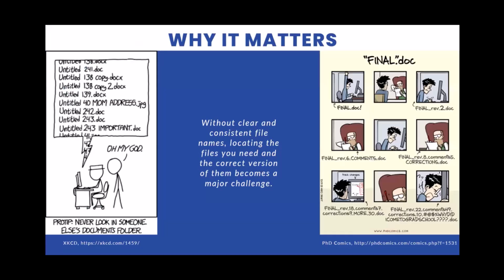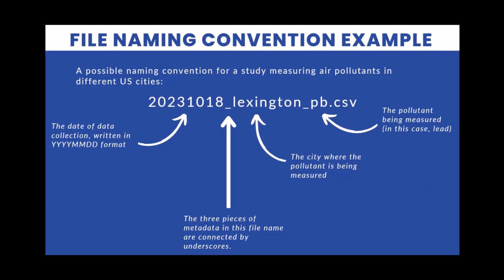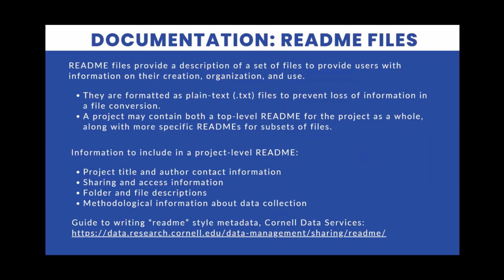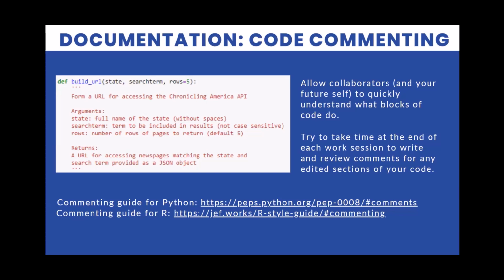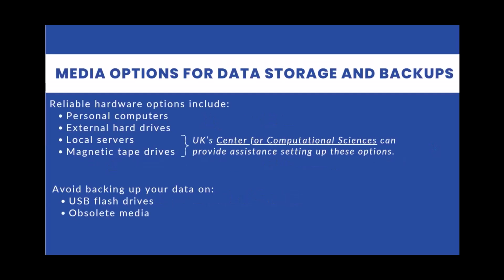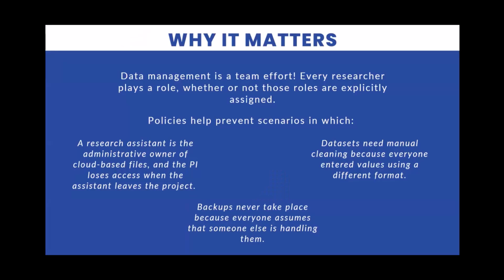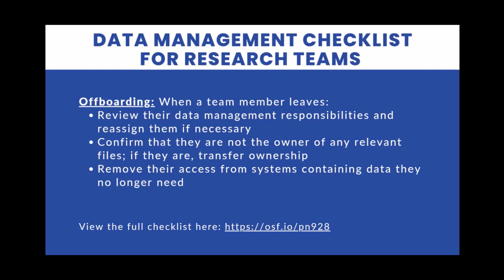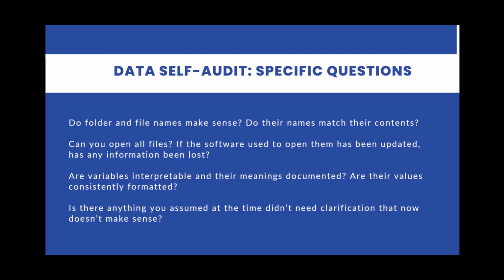5 Tips for Managing Your Research Data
Learn about ways to make your research more efficient and stress-free by keeping your files and data secure, organized, and well-documented. University of Kentucky Medical Center Library - Research Workshop Series - Fall 2023